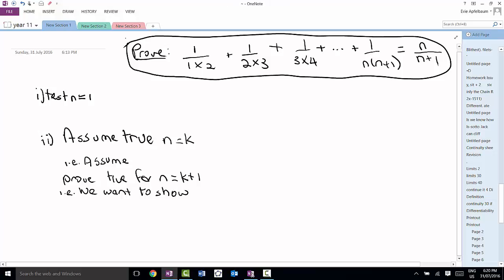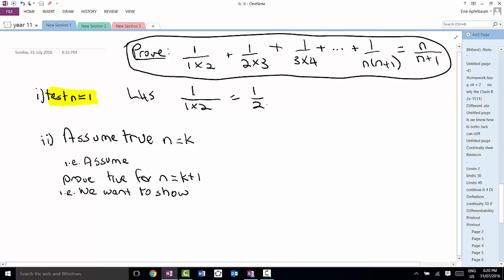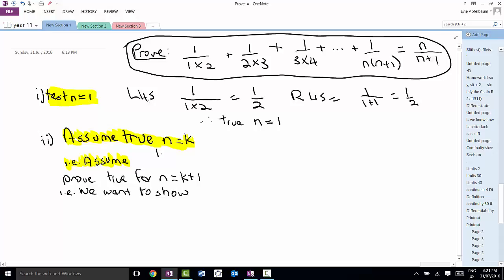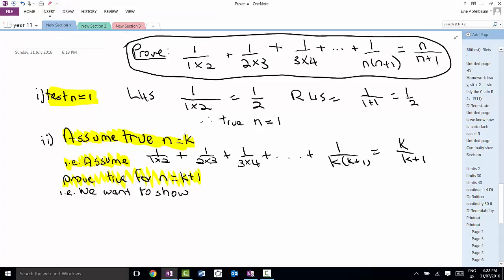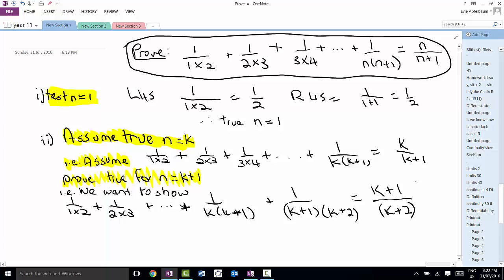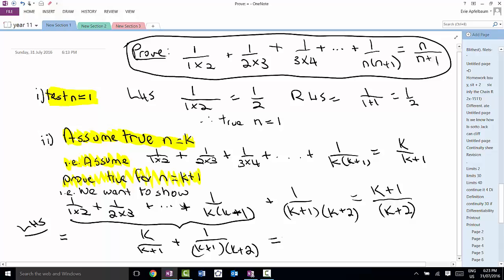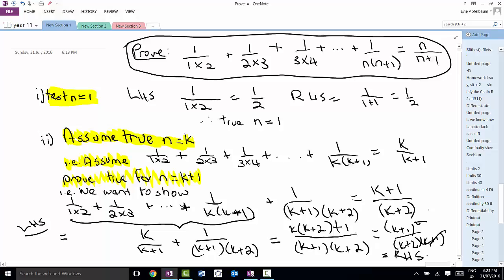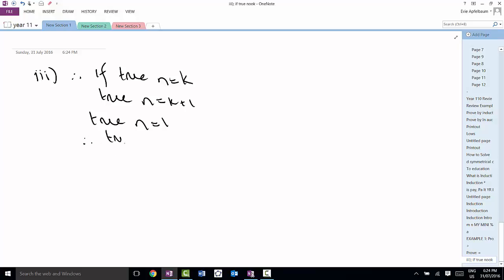Induction Example 2